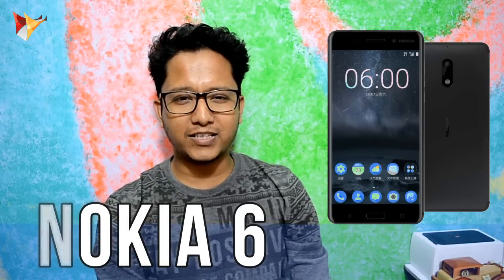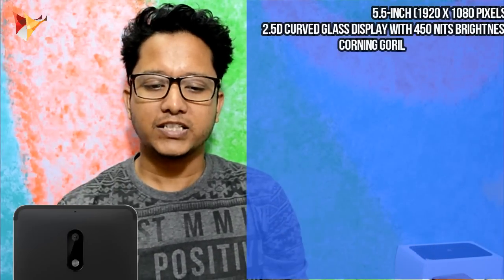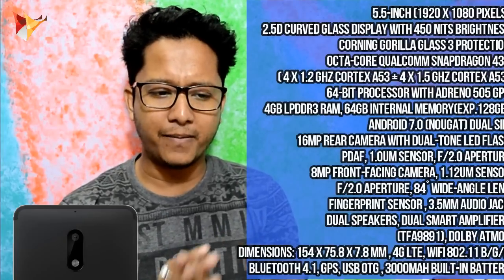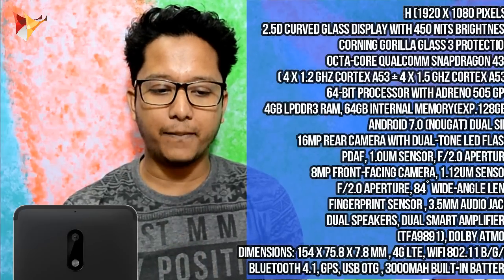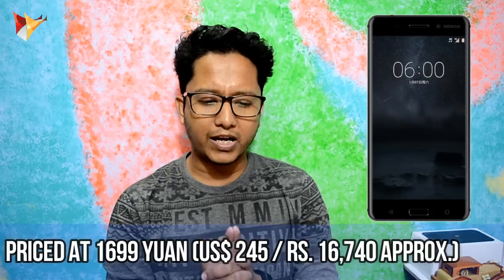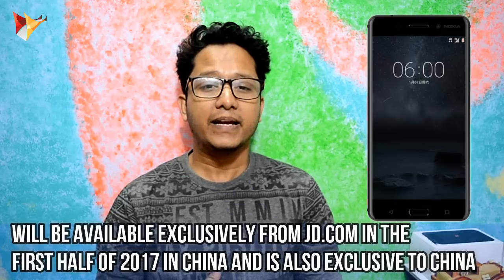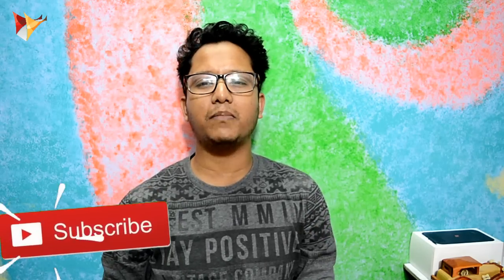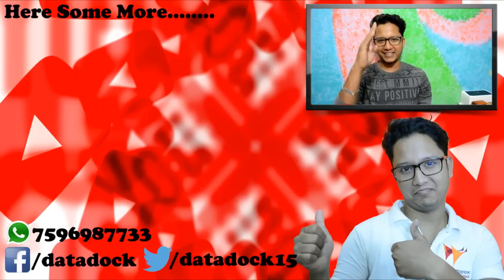Nokia 6 Smartphone Launched | Price Specification Availability | My Opinions | Data Dock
Nokia 6 Smartphone Launched | Price Specification Availability | My Opinions

Keep Supporting. Keep Shearing.

Thanks,
Data Dock